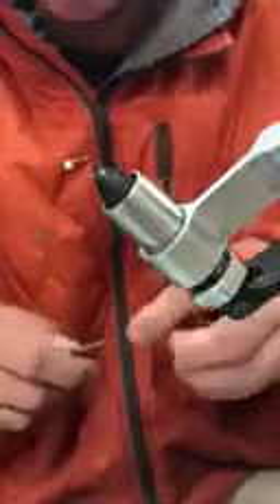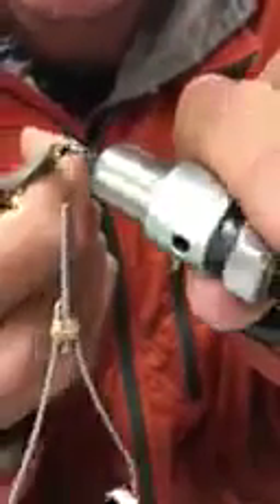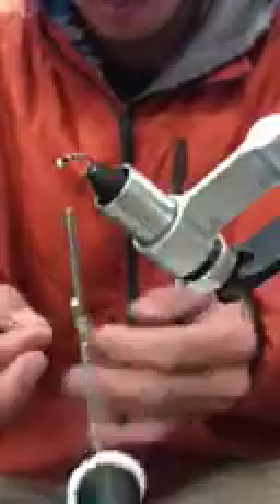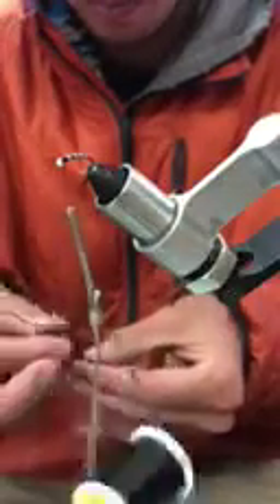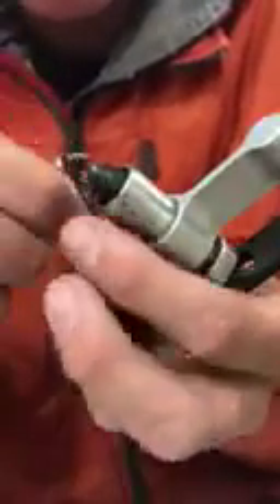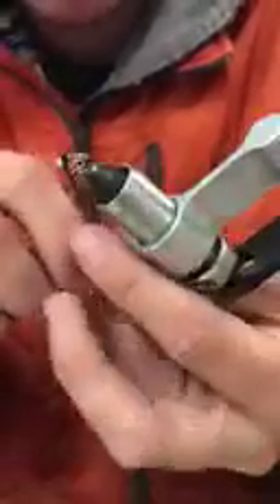Fly Tying Corner: Brewer Ties Up a Sweet Chironomid for "Lake Season!"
As most of our area streams turn to mud soup for the next month or so, many of us head to lakes and ponds for our "fishing fix." Chironomids (midges) are a big food source for trout in many stillwaters. Watch closely as Brewer, our shop lake expert, ties a favorite nymph for fishing Montana's lakes while runoff takes its course!